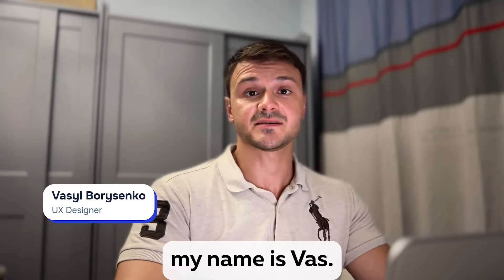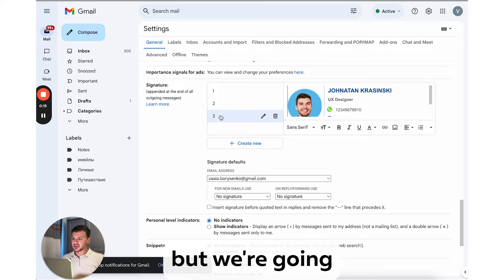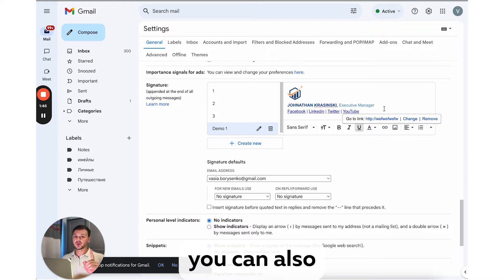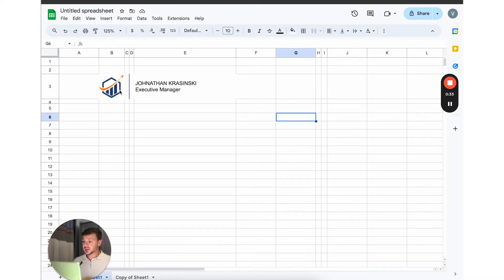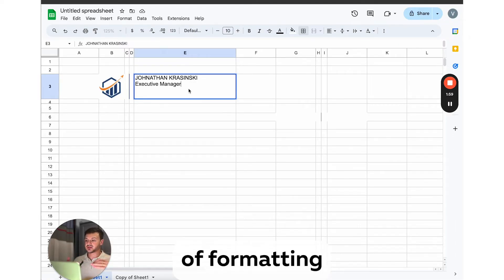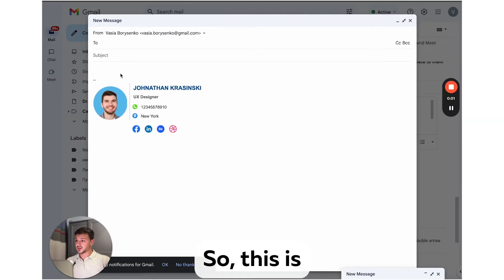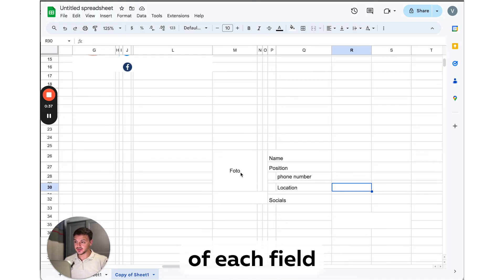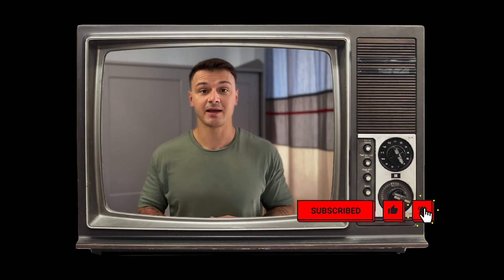Ultimate Guide: Create and Setup an Email Signature In Gmail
How to Create an Email Signature in Gmail | Step-by-Step Guide

Want to make a lasting impression with your emails? Learn how to create a professional and personalized email signature in Gmail! In this video, we'll walk you through the process, from setting up your signature to customizing it with text, images, links, and more.

What You'll Learn:

-How to access Gmail's signature settings
-Adding and formatting text
-Inserting images and links
-Using HTML for advanced customization
-Tips for a professional and clean design

Why Create an Email Signature?
It's a simple yet effective way to enhance your brand and make your communications stand out.